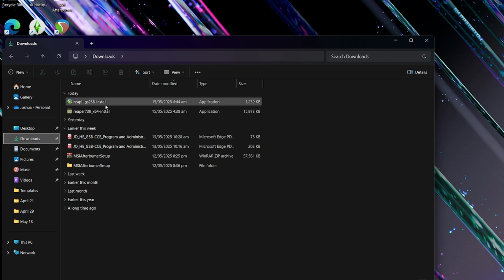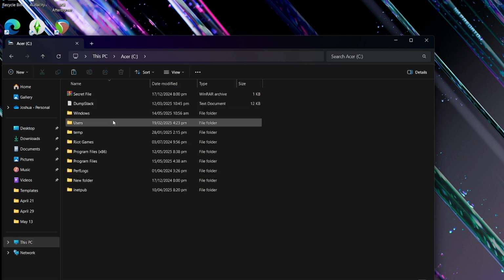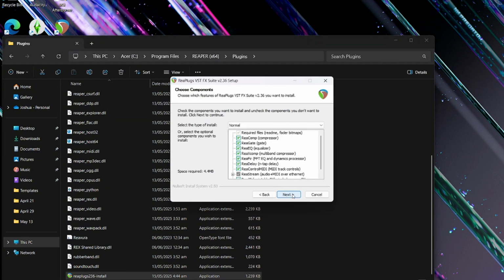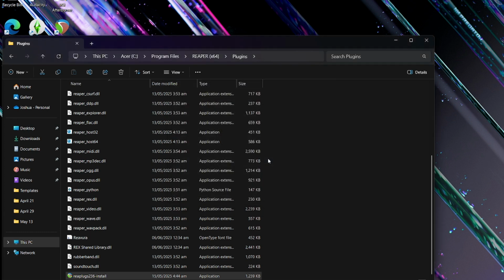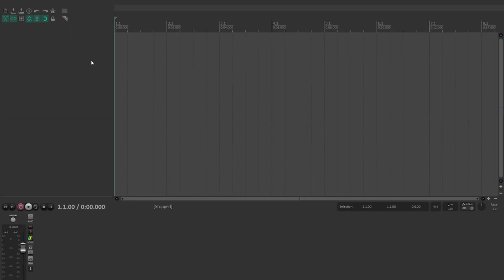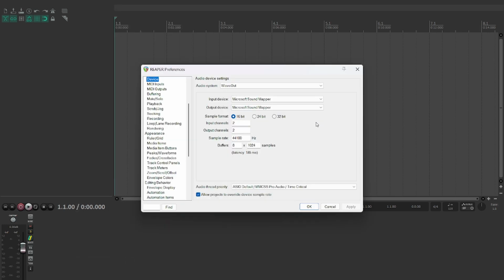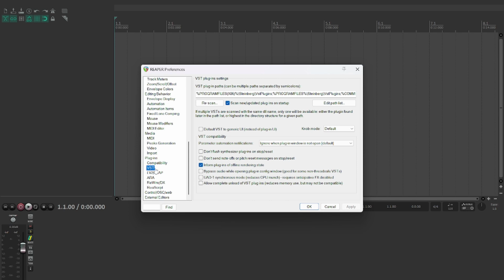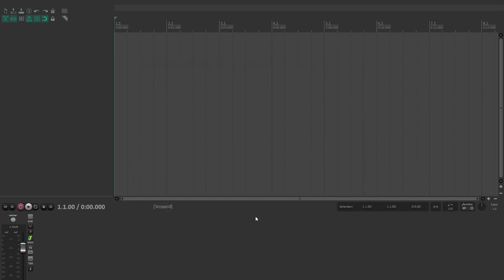How To Add PLUGINS To REAPER (Full Guide)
In this video tutorial, I'll show you how to add plugins to Reaper. The method is very simple and clearly described in the video. How To Add PLUGINS To REAPER (Full Guide). Regardless of your device, you will learn how to install VST plugins, and how to manage effects in Reaper.